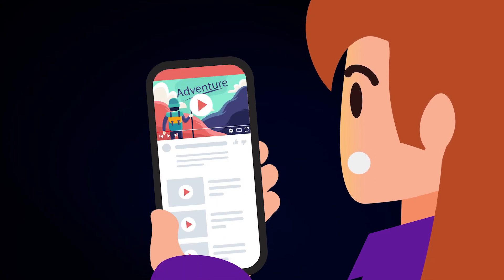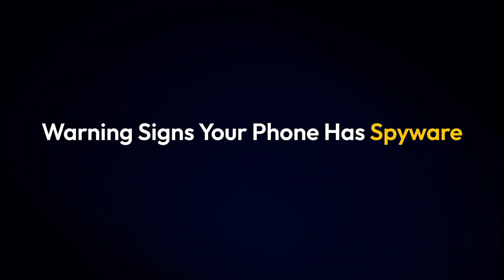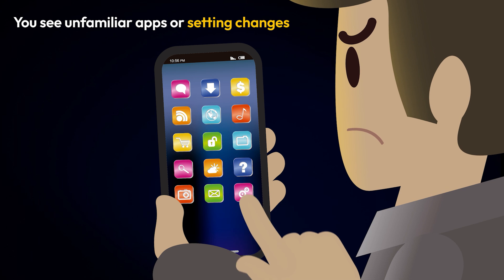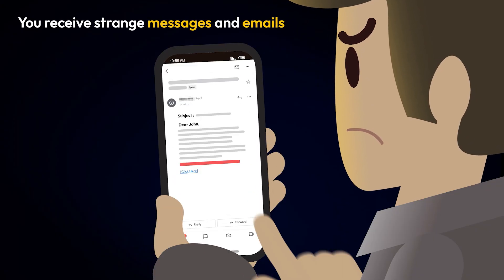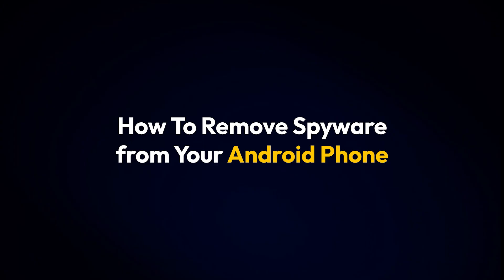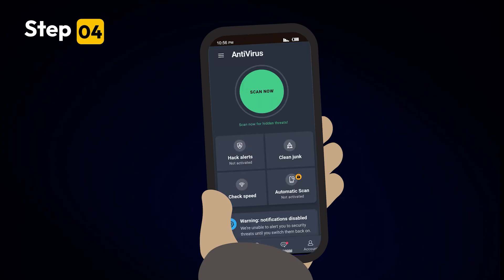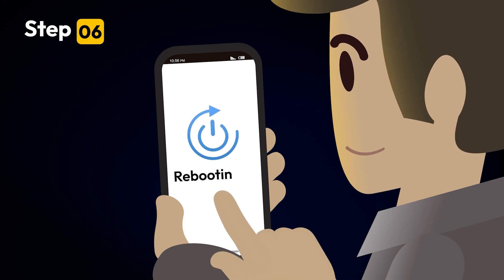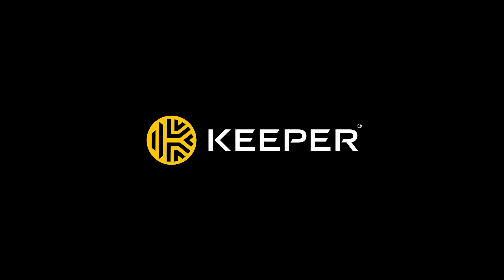How To Detect Spyware on an Android Phone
Is your Android phone acting strangely? It could be spyware! Learn how to detect the warning signs and remove spyware from your device. Follow these simple steps to protect your personal data and keep your phone secure.

TIMESTAMPS:
00:00-00:17 Introduction
00:18-00:25 1. Your Phone is Suddenly Slow
00:26-00:31 2. Your Battery Drains Fast
00:32-00:39 3. You See Unfamiliar Apps or Setting Changes
00:40-00:46 4. Your Phone Overheats Often
00:47-00:53 5. You Receive Strange Messages
00:54-01:00 6. You Hear Random Noises During Phone Calls
01:01-01:32 How To Remove Spyware From Your Android Phone
01:33-01:41 How To Prevent Spyware From Affecting Your Android
01:42-02:02 Final Thoughts